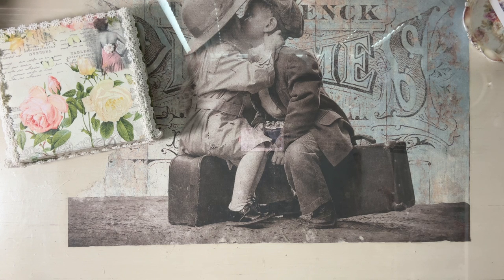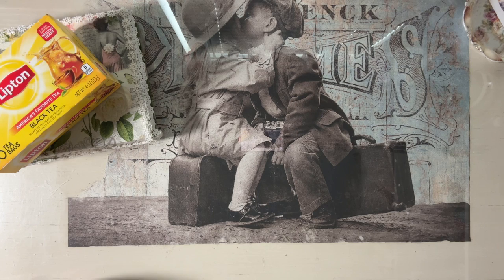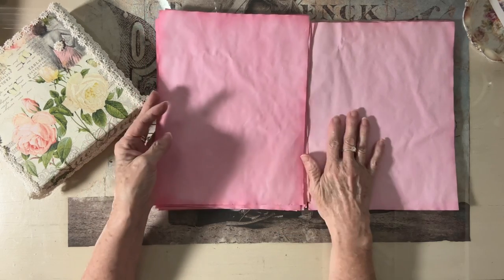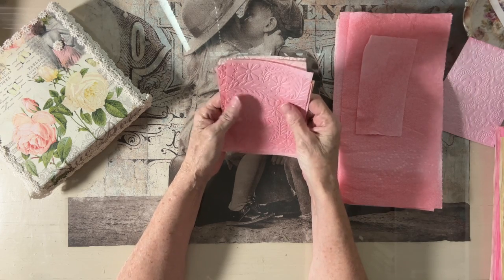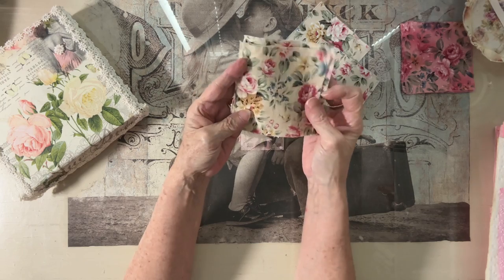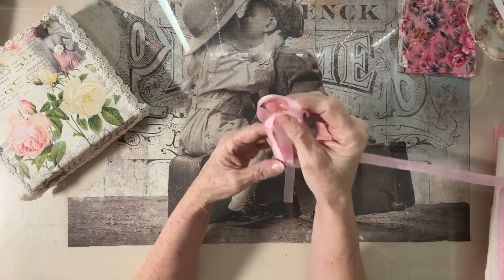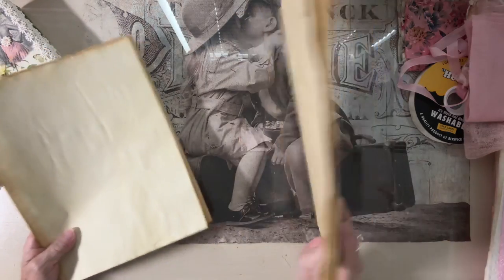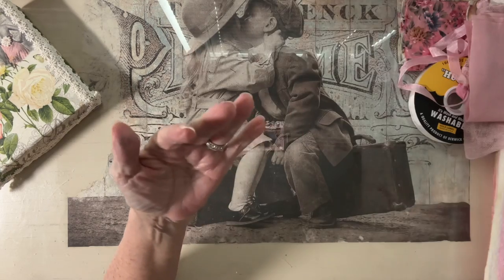RESULTS from dying w/ BEETROOT ON - paper- wool , cheesecloth,seam binding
Hello Everyone Thank you for sharing your time with me this lovely Saturday-
My results of dying with beet root and tea -
I’ve dyed
Regular household copy paper